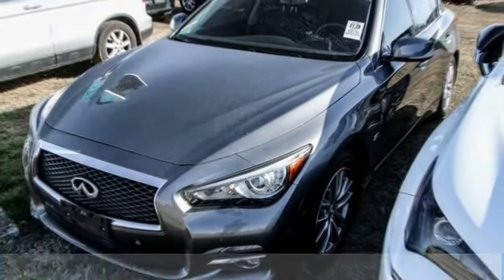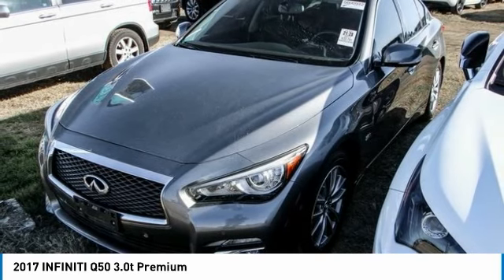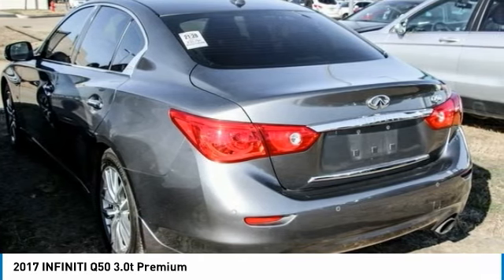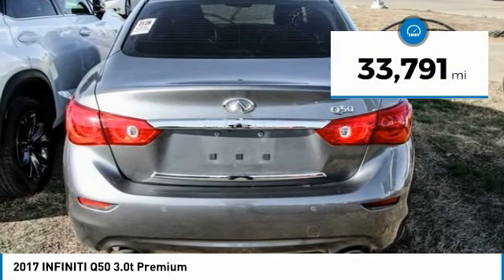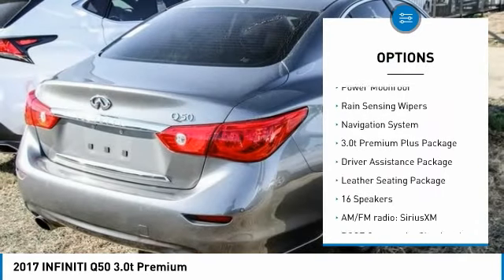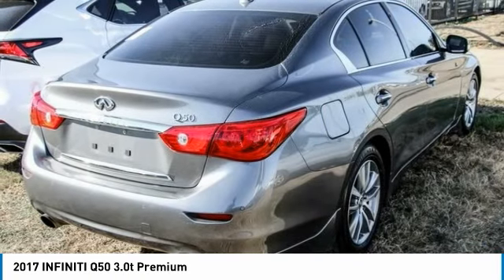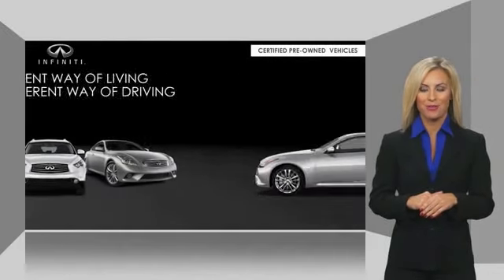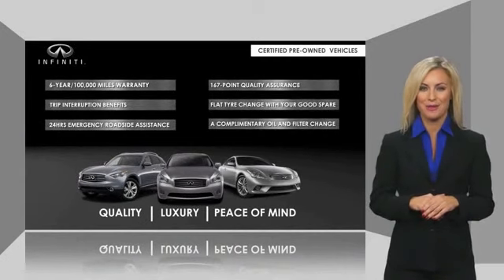2017 INFINITI Q50 Dallas TX, Ft. Worth TX, Grapevine TX HM731018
Grubbs INFINITI
1500 E State Highway 114

Recent Arrival! Clean CARFAX. Carfax One Owner, Blind Spot Warning, Memory Seats, Heated Seats, Lane Departure Warning, Back-up Camera, Moonroof, Leather, Navigation, Alloy Wheels, Bluetooth Connectivity, 3.0t Premium Plus Package, 60/40 Split-Folding Rear Seats, Around View Monitor w/Moving Object Detection, Auto-Dimming Outside Mirrors w/Reverse Link, Back-Up Collision Intervention, Blind-Spot Warning, Driver & Front Passenger Heated Seats, Driver Assistance Package, Forward Emergency Braking, Heated Steering Wheel, INFINITI InTouch Navigation System, Leather Seating Package, Leather-Appointed Seating, Memory System For Driver's Seat, Navigation System, Power Tilt & Telescope Steering Wheel, Predictive Forward Collision Warning (PFCW), Remote Engine Start. Certified.brbrbrAwards:br  * 2017 KBB.com 10 Best Luxury Cars Under $35,000